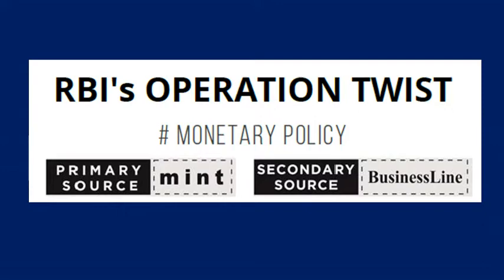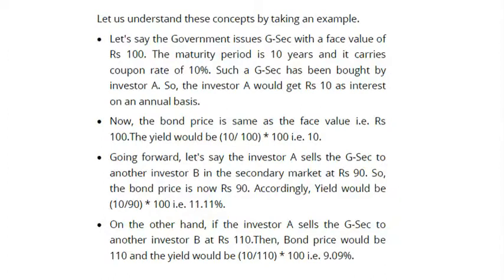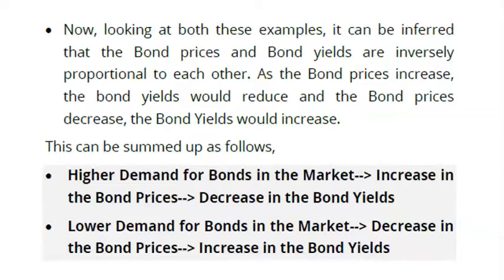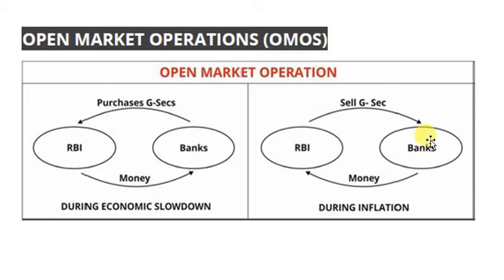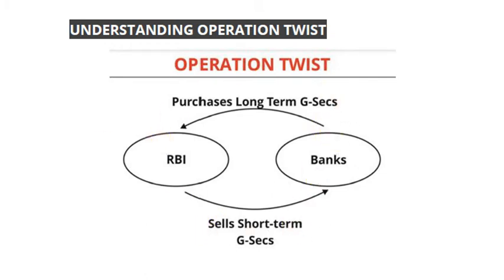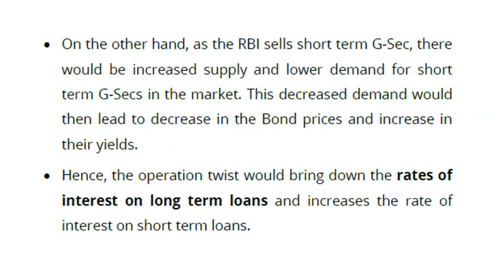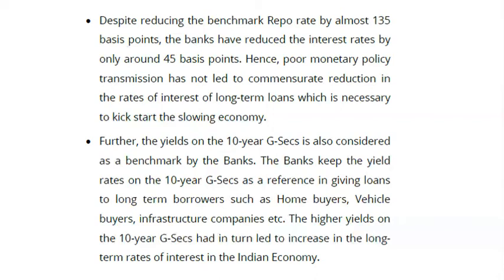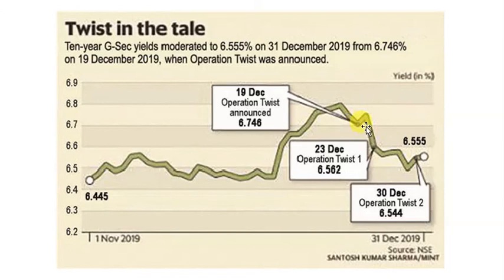RBI's OPERATION TWIST | UPSC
RBI's OPERATION TWIST
Monetary Policy
Recently, the RBI decided to undertake Special Open Market Operations OMOs, which is sometimes referred to as Operation Twist. Such an operation was carried out by the RBI to reduce the long term interest rates and improve the
monetary policy transmission. This move by the RBI is considered to be significant mainly for two reasons.
Firstly, it is considered to be unconventional monetary policy tool to influence the interest rates. Secondly, this was the first time that the RBI carried out such an operation.
Hence, in this regard, let's understand as to what "Operation Twist" is all about and how it influences the long-term interest rates.
• The Government issues Government bonds also known as
G- Secs in order to borrow money. The G-Secs have mainly 3 characteristics- Face Value, Fixed Rate of Interest coupon rate and Maturity period. These G-Secs are also traded in the secondary market wherein they are bought and sold by various investors.
• In the secondary market, two related aspects of G-Secs including other bonds also come into picture- Bond Price and Bond Yield.
• The Bond price is the current market price of the Bond in the secondary market. The Bond price depends upon the demand for the bond. Higher the demand, higher would be the Bond Price and lower the demand, the lower would be the Bond price.
• The yield on the bonds refers to the annual returns on the bonds. The Yield depends on the purchase price of the bond and the coupon rate. It is calculated as Interest on Bond Market price of the Bond * 100.
• Higher Demand for Bonds in the Market- Increase in the Bond Prices- Decrease in the Bond Yields
• Lower Demand for Bonds in the Market- Decrease in the Bond Prices- Increase in the Bond Yields
• A yield curve is a graph that depicts yields on bonds ranging from short-term debt such as one month to longer-term debt such as 30 years. Usually, in order to track the yield curve, the yields of the Government bonds are taken into consideration. The yields on the bonds depends upon the risk involved. Higher the risks, higher would be the yields.
• Normally, the yields on short term maturity bonds is lower than that of long term maturity bonds. The higher yields on the long term maturity bonds can be attributed to increased risk in the longer term say 30 years. Hence, under normal conditions, the yield curve is upwards sloping.
The OMOs refers to the buying/selling of the G-Secs by the RBI in order to control the liquidity in the economy. When the RBI feels that there is excess liquidity in the market, it resorts to sale of securities thereby sucking out the rupee liquidity. Similarly, when the liquidity conditions are tight, the RBI may buy securities from the market, thereby releasing liquidity into the market.
• Operation Twist is the name given to a monetary policy tool that the US Federal Reserve had initiated to influence the prevailing rate of interest in the markets. The tool essentially aims at changing the shape of the yield curve hence the name twist through simultaneous buying and selling of long- and short-term government bonds.
• The Operation Twist is the special OMOs carried out by the RBI. It is called as special OMO because the RBI would be simultaneously buying and selling the Government Securities. The RBI would sell short-term G-Secs to the Banks and financial institutions and collect money. The same money would then be used by the RBI to buy long term G-Secs. The RBI has decided to sell four short term securities maturity period of 1 year worth Rs 10000 crores and simultaneously buy long term security maturity period of 10 years.
• On the other hand, as the RBI sells short term G-Sec, there would be increased supply and lower demand for short term G-Secs in the market. This decreased demand would then lead to decrease in the Bond prices and increase in their yields.
• Hence, the operation twist would bring down the rates of interest on long term loans and increases the rate of interest on short term loans.